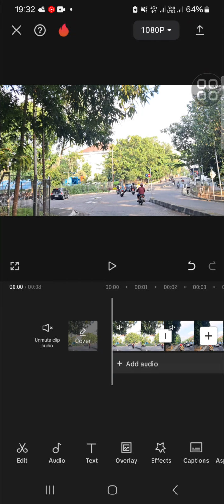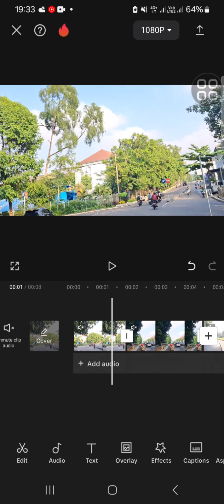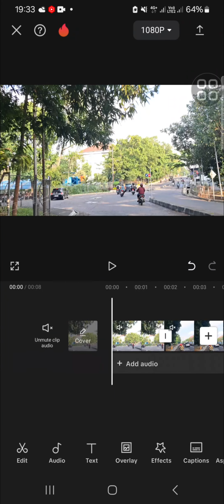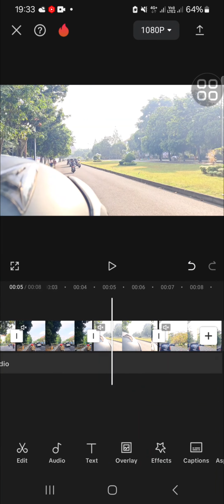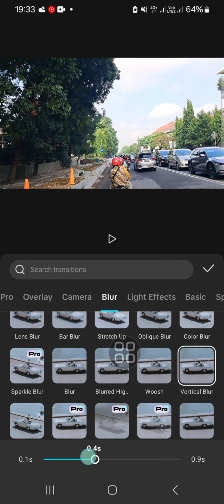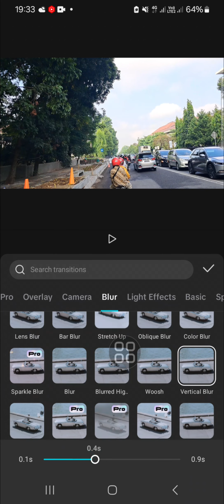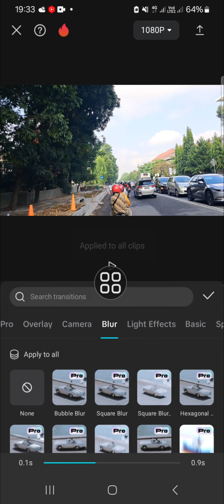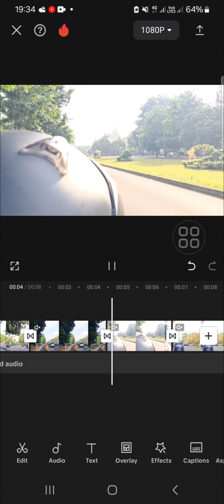✅ How to make Smooth Transition in Capcut [2024] Easy Tutorial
Welcome to our CapCut tutorial! In this video, I'll guide you through an easy and effective way to create smooth transitions using CapCut. Whether you're editing videos for social media or personal projects, mastering smooth transitions can significantly enhance the flow and professionalism of your edits. Let's find out!